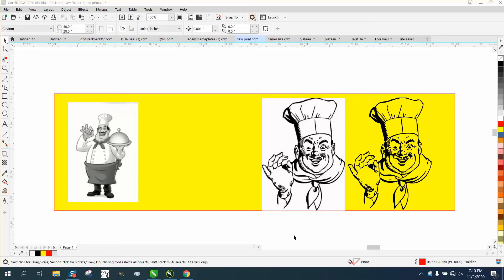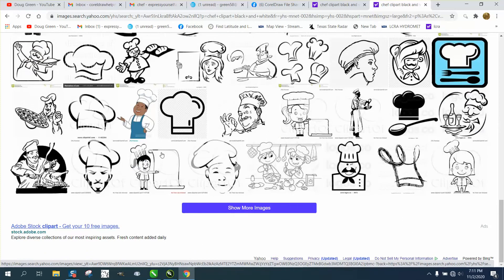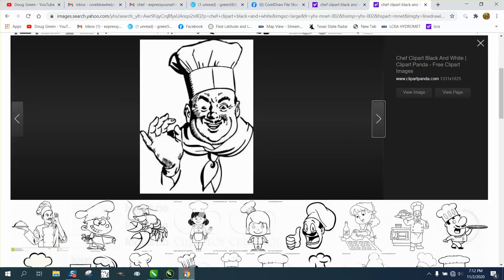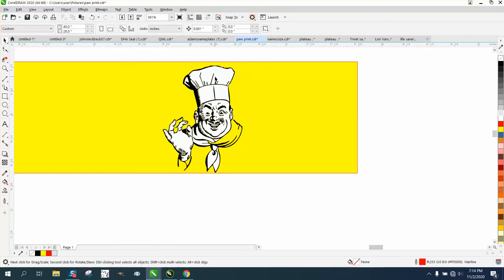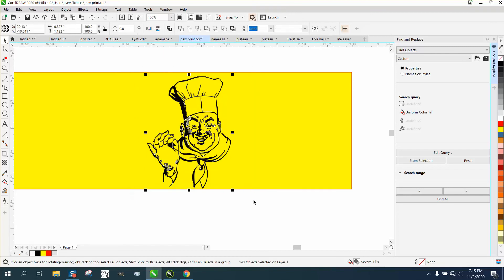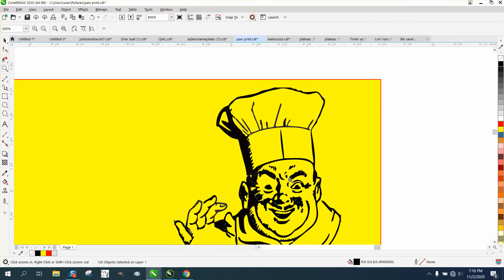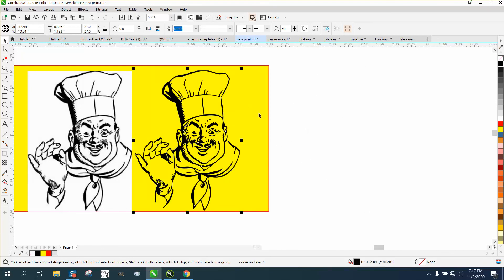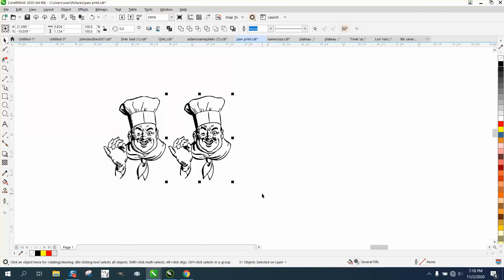Corel Draw Tips & Tricks Clipart Find and Trace